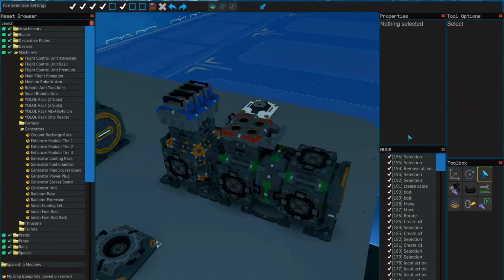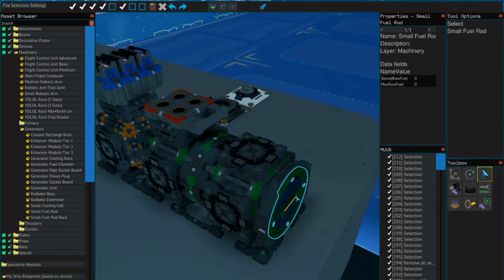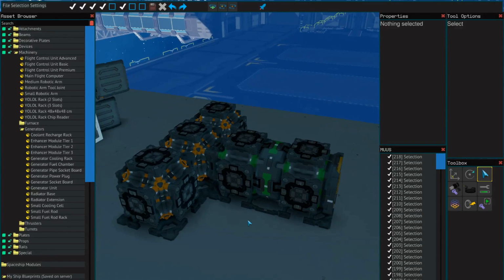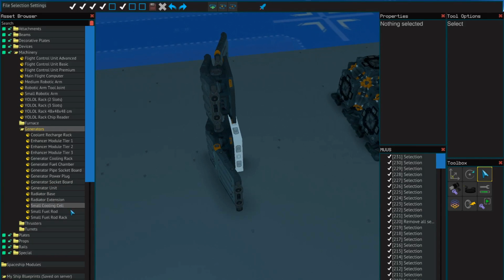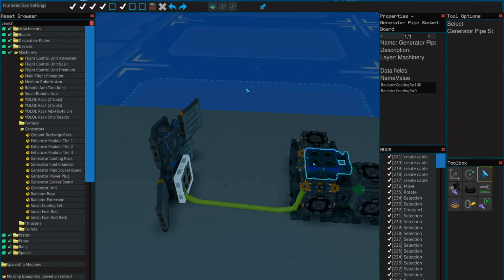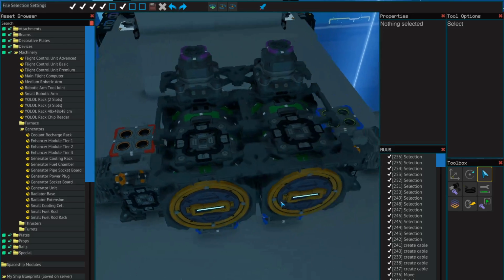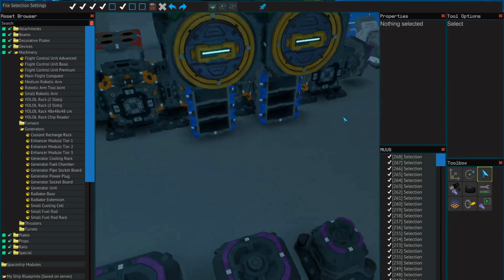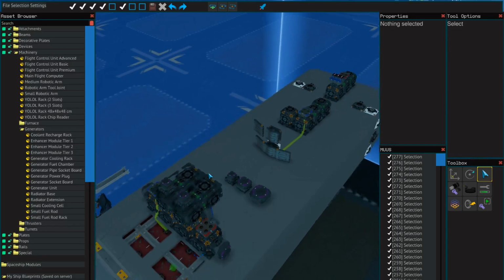STARBASE TUTORIAL - Generators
Another Starbase tutorial! This time I cover the different facets of the modular generator pieces!